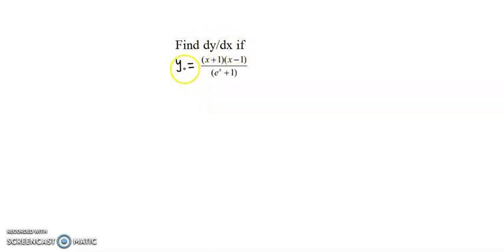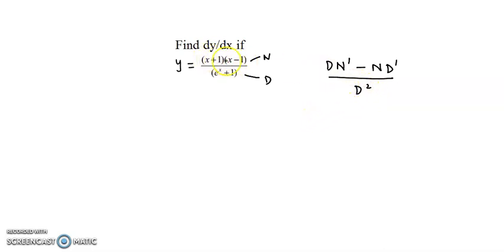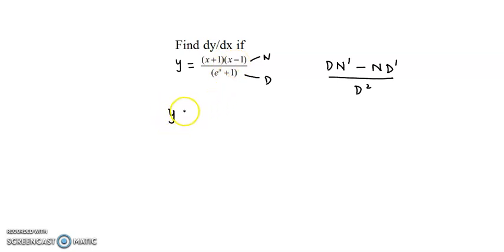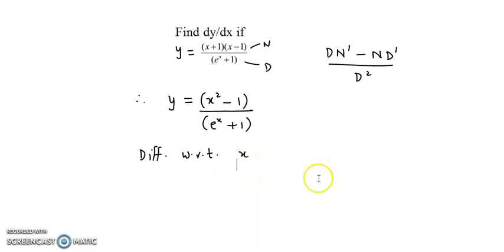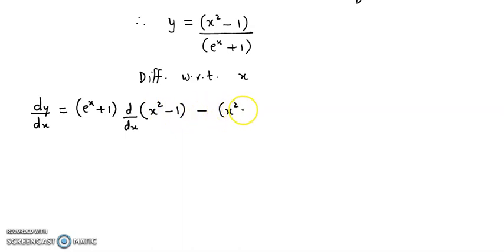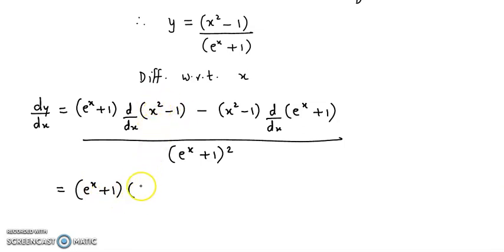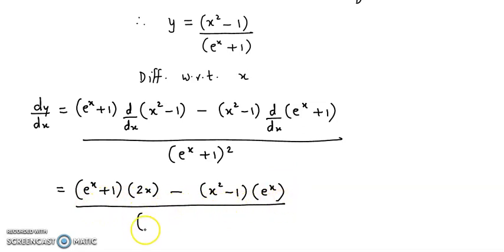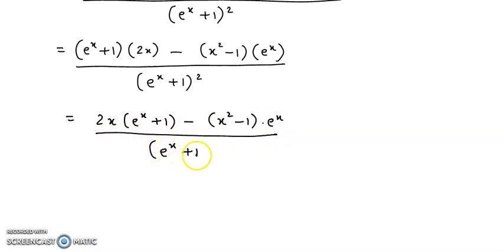Derivatives - Differentiation - NCERT, CBSE, HSC and others - Example 36